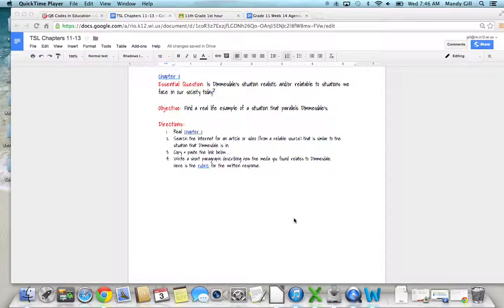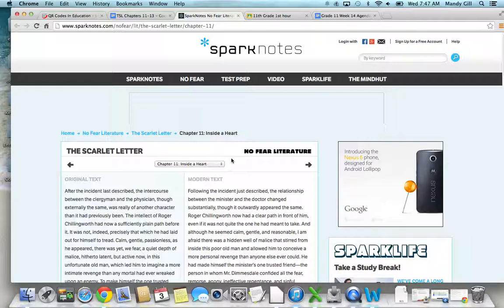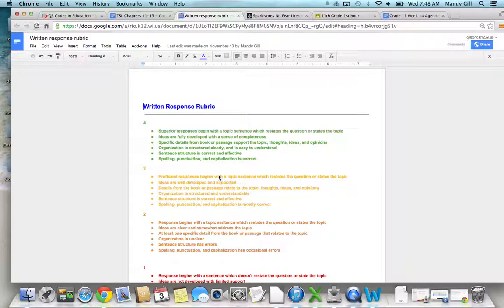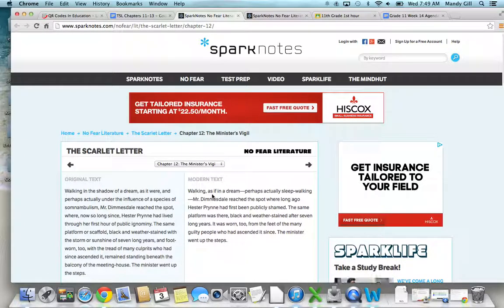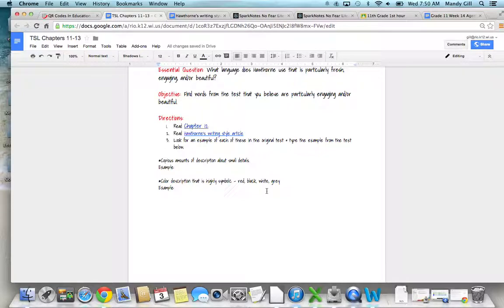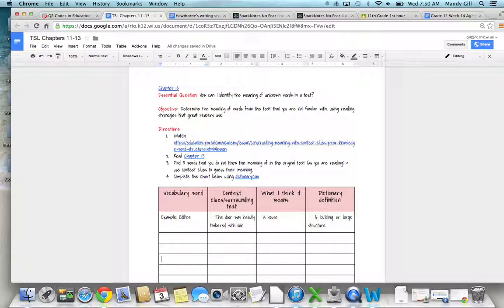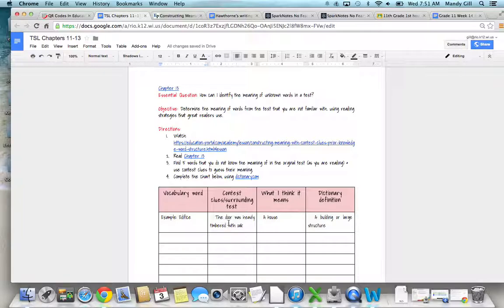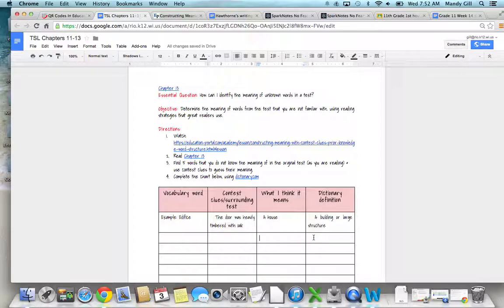The Scarlet Letter Chapters 11-13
Context clues, Hawthorne's language, and connections